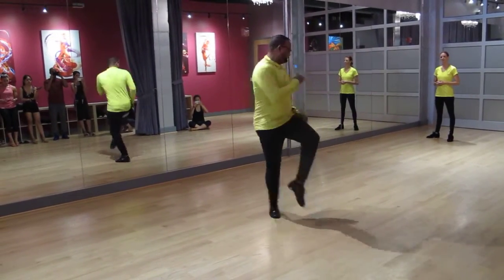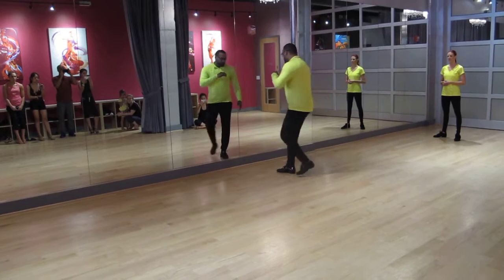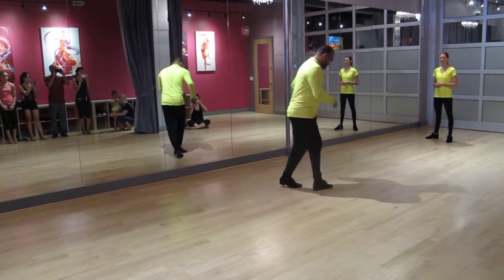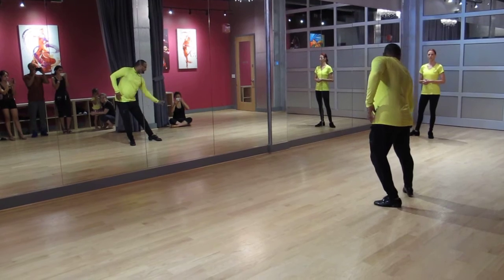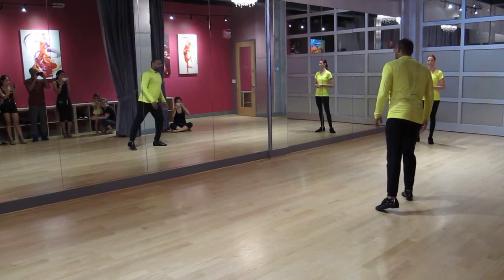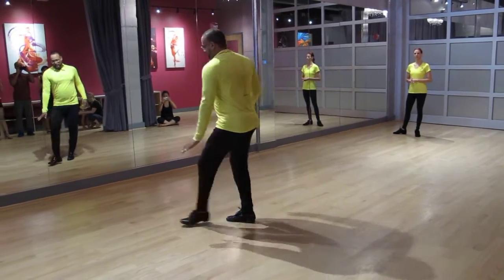Men and Ladies Shines Workshop with Jose and Loretta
Salsa With Silvia had the pleasure of working with World Salsa Champions Jose and Loretta once again and our students learned a great deal of new footwork and partnering patterns during the weekend. For more information about upcoming workshops, classes, performances and parties go